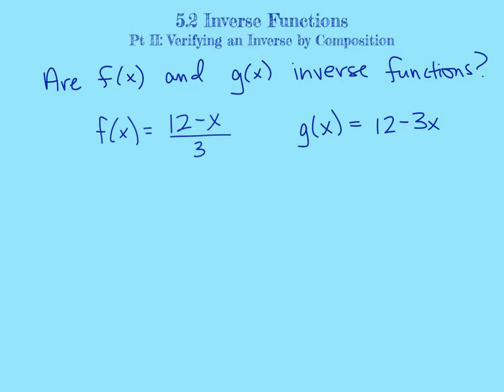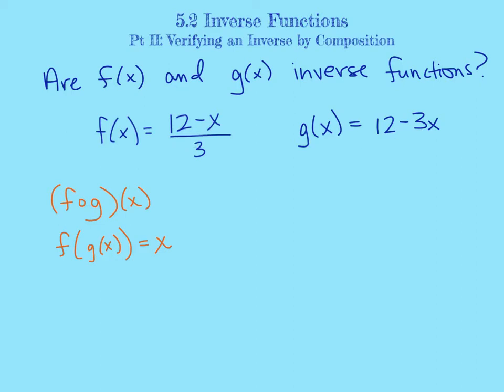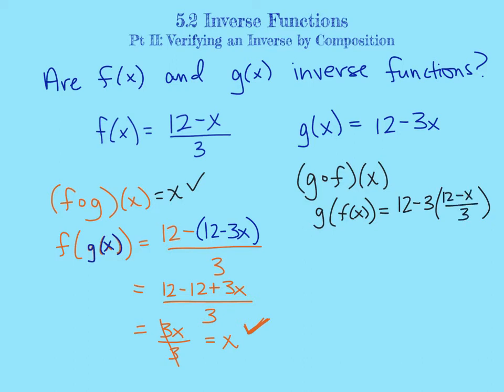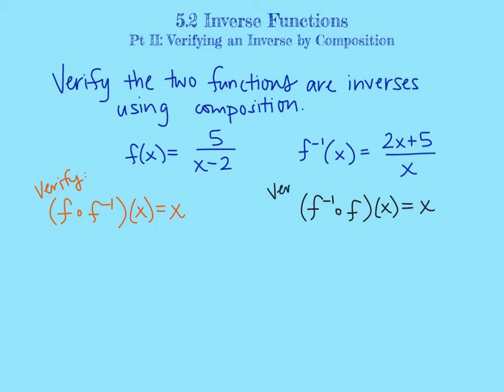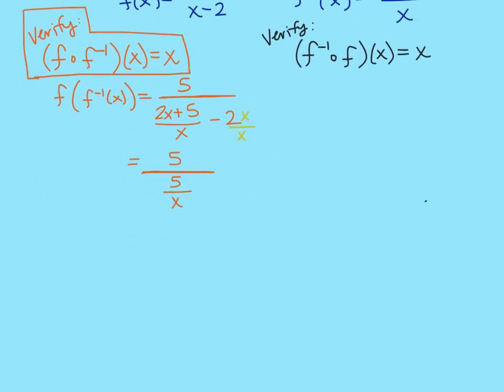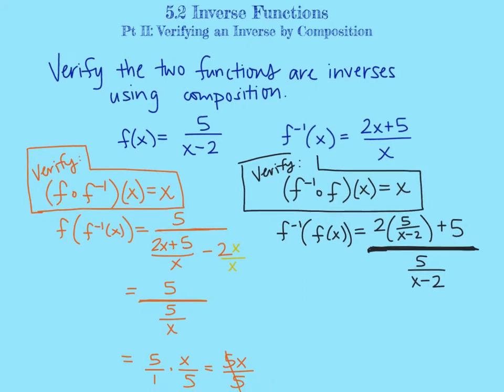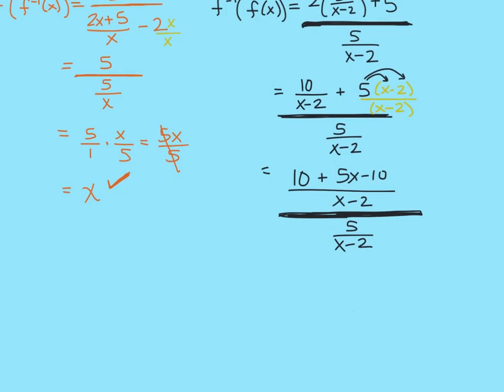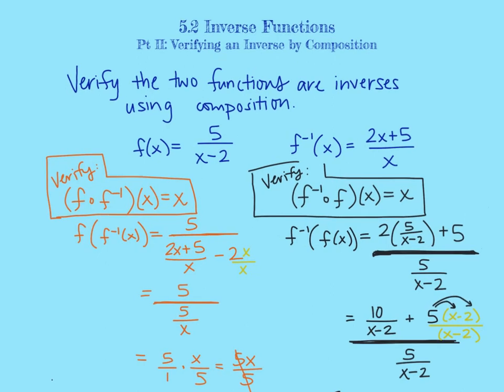5.2 Inverse Functions Pt II Verify Inverses by Composition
00:00 Intro - How Does This Work?
02:14 Example 1 - Verify Two Functions are Inverses using Composition
04:18 Example 1 - Conclusion
04:41 Example 2 - Intro (Verify Two Functions are Inverses using Composition)
05:45 Example 2 - Work (Complex Fractions)
12:22 Example 2 - Conclusion